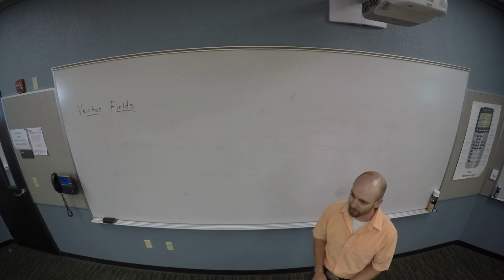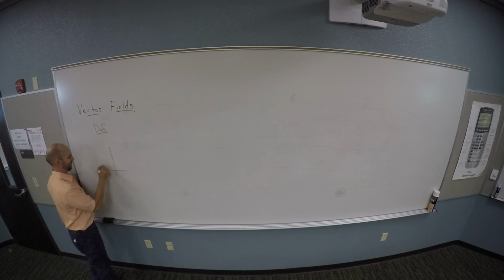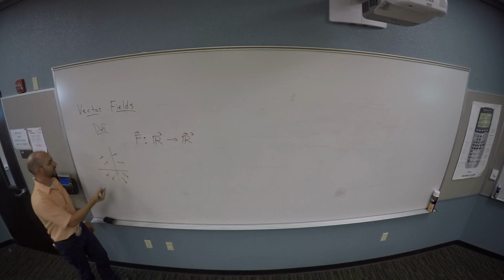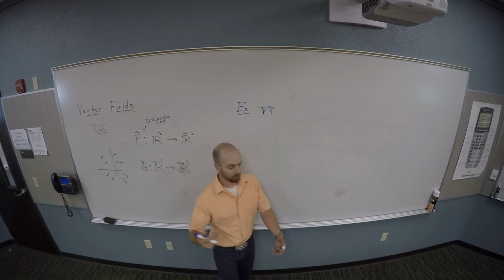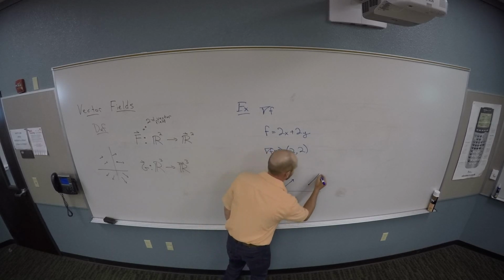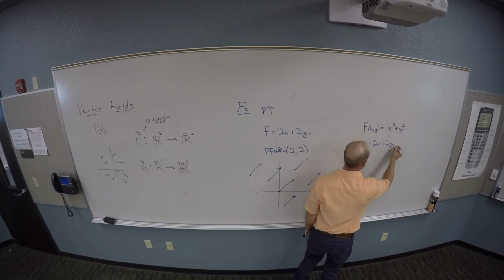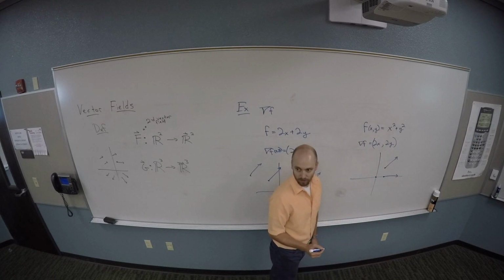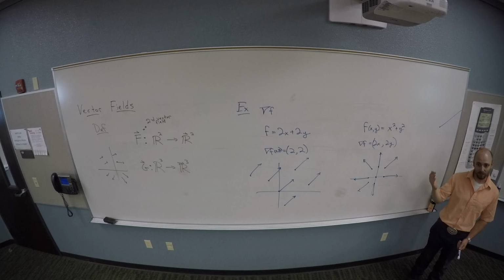Vector Fields - Idea